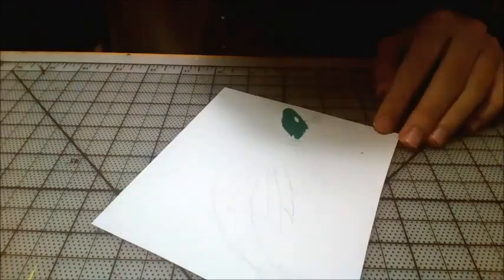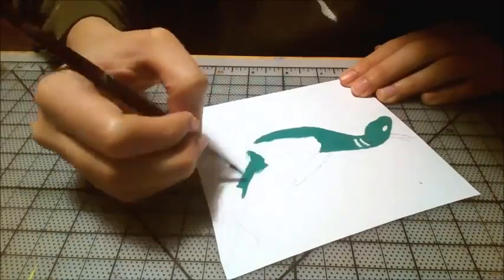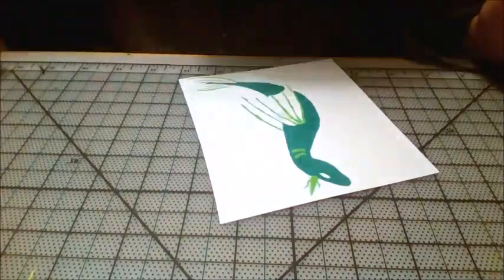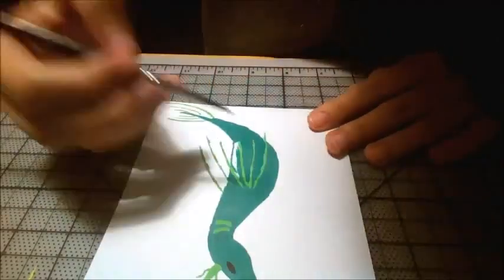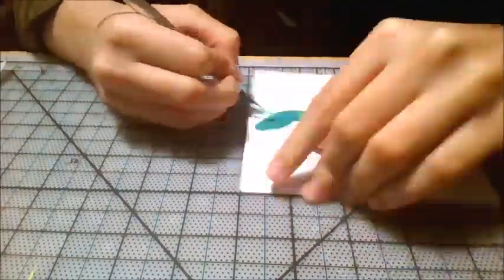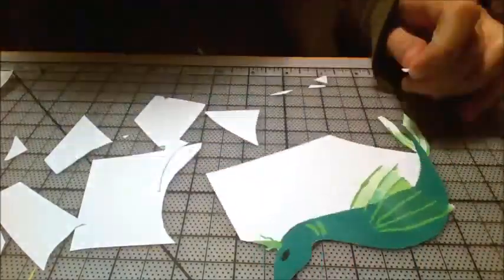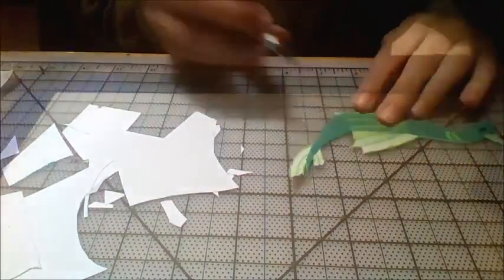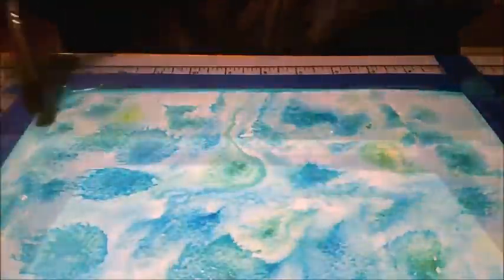A Pod of Dragons +VOICE+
Here my story about how I tried to make acrylic pain translucent and hurt a poor sea dragon by doing that. ;w;

Materials used:
X-acto knife
Liquitex Professional Acrylic Artist Color Soft Body
Winsor & Newton Galeria Paint Brushes
Cardstock